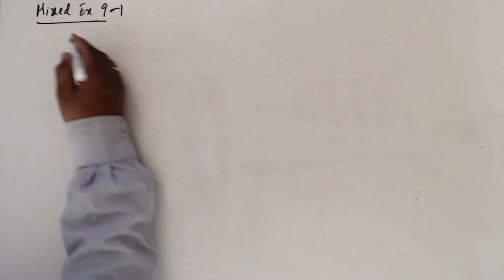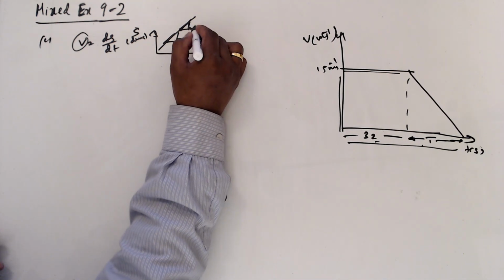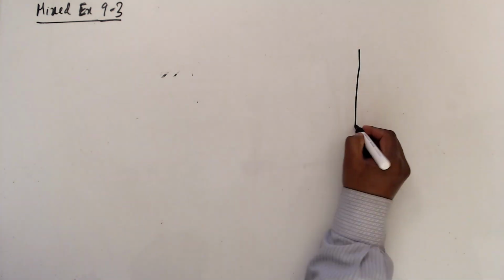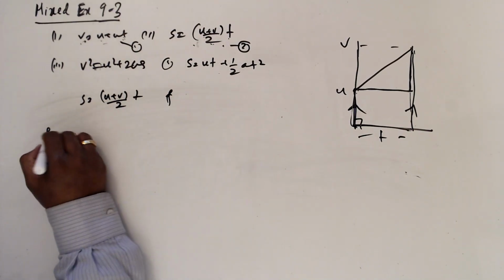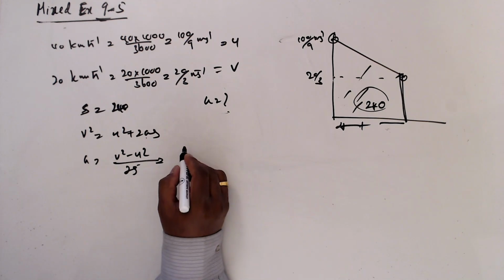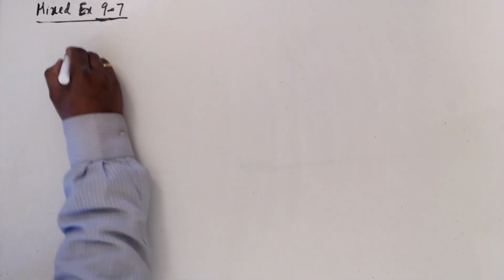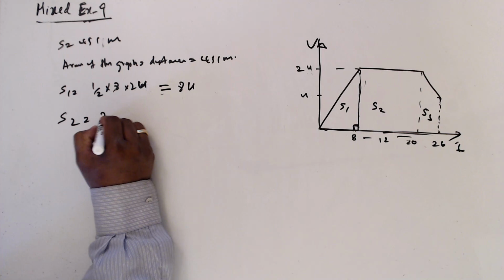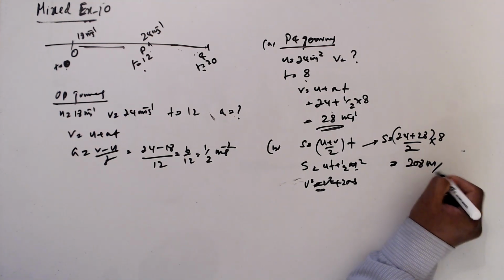Chapter 9 - Mixed Ex Question 1 to 10 - ( 11 )